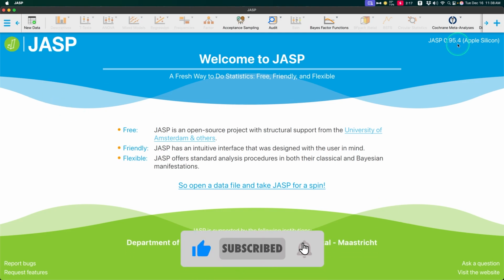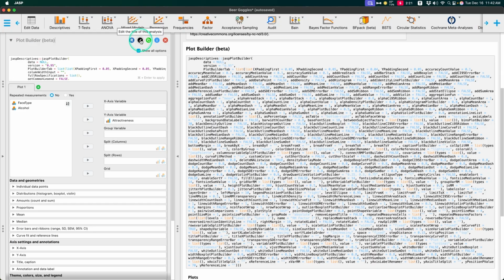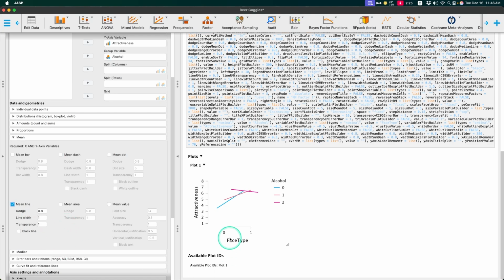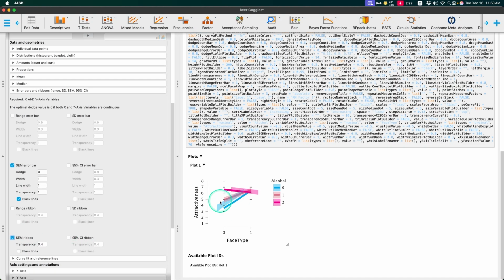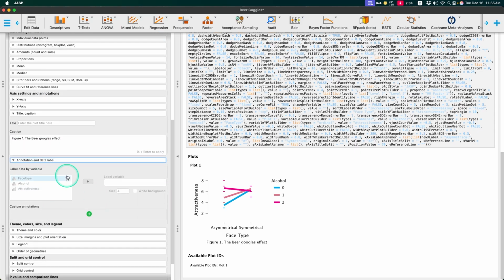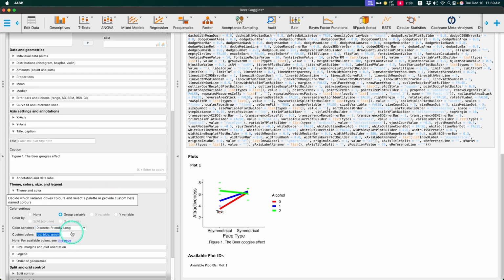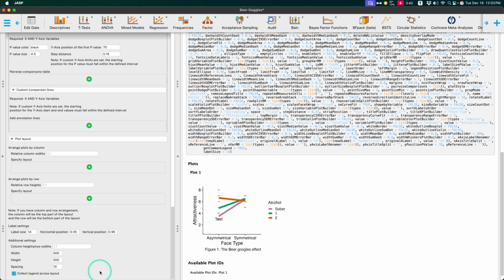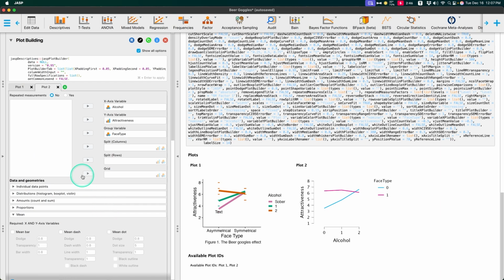JASP Tutorial: Plotbuilder (Beta) Exploration (Episode 68)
In this JASP video, I explore the new Plotbuilder Module under Descriptives. I go through a simple example (this is not a comprehensive tutorial) and explain some of the features from this massive project, that involves several common plot building R packages.

The module is currently in beta, so there are mistakes and issues. This video represents my good faith use of the module.